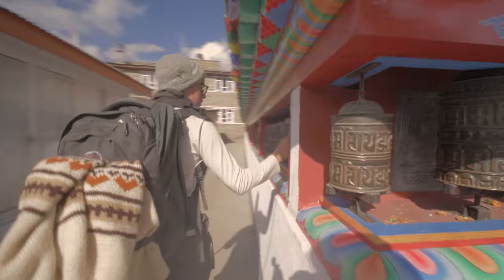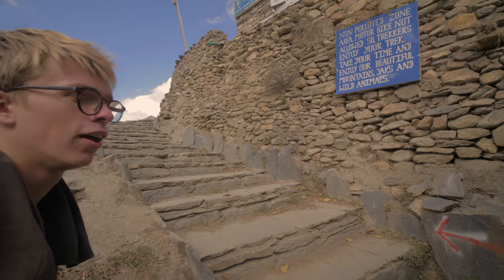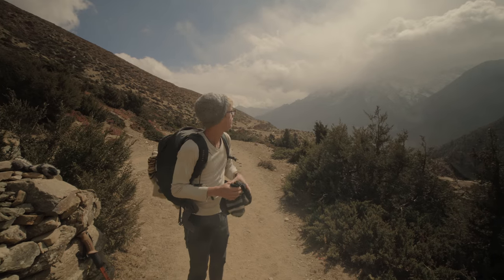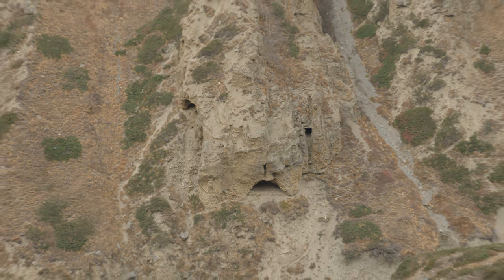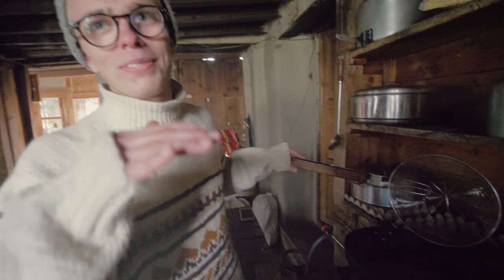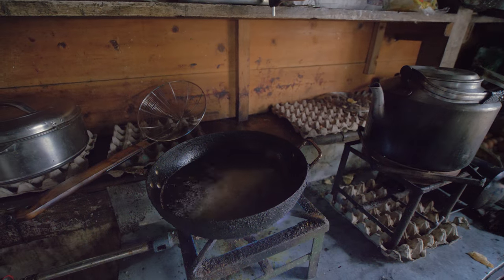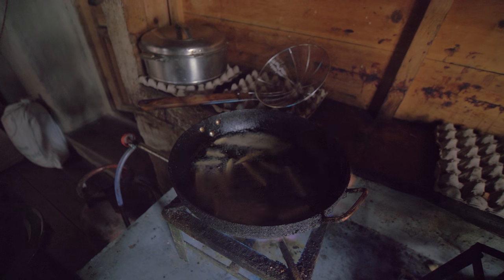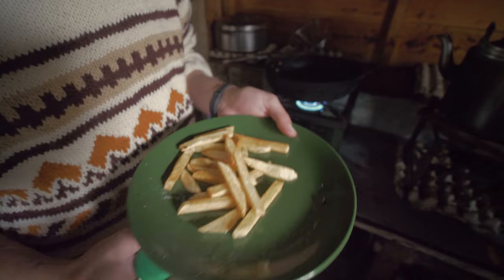NEPAL TREK DAY 14 PERFECT FRIES - Annapurna Circuit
Invade a kitchen and Callahan shows me how to cook the American way!

In Manang there is a great lecture given by different doctors from the Himalayan Rescue Association.
In the Himalayan Rescue Association you can buy altitude sickness pills that work (soda and beer taste strange when you take the medicine, as you don’t feel the bubbles in the drink). It helped me when I started to get symptoms.
Remember that altitude sickness is dangerous and can be fatal if it gets really bad.
So go take the free lecture so you can enjoy the walk.

Here is a map:
Manang - Yak Kharka

ABOUT THESE VIDEOS
This is the story of my travels in Nepal.
You will experience the trip through my eyes, walking in the mountains, meeting people and experiencing one of the most beautiful places. Less talk and more seeing.
The Annapurna circuit is a beautiful trek that goes over a ridge in the end, at an altitude of 5400 meters.

There are 17 Episodes, 17 days, between 30 to 180 seconds long.

WHEN TO WALK THE ANNAPURNA CIRCUIT
There are two times when hiking the Annapurna Circuit is best: October through November and mid-March to mid-April.

VISA FOR NEPAL
You need a visa to get into the country. You can get one at the airport when you arrive, though I got mine in Sweden at the Nepalese consulate to avoid standing in line for two hours.
MONEY
I didn’t bring cash but the ATMs limit how much cash you can take out and a lot of them do not work.
I had to go around for hours to different bank machines to be able to withdraw the right amount of cash for the trek.
I should have recorded that part but somehow forgot the camera.
You need some cash for the trek because you can’t withdraw on the trek, except maybe in Chame but you never know.
Next time I will bring dollars to Katmandu and exchange there.
For the trek I think you can survive on 50 dollars a day, but personally because I wanted to take it easy and let what ever adventure that appeared to take its course, I brought 1200 dollars worth of Nepali rupies.

HIKING PERMIT
This you need to be able to hike, It’s basically two pieces of paper that you need.
– For Annapurna Circuit Trek You Will Need to Obtain Annapurna Conservation Area Permit (ACAP)
I got it from the Nepal Tourism Board in Kathmandu. Nepal Tourism Board, Bhrikutimandap, Kathmandu. Paying a little bit extra it’s possible to obtain it from almost any trekking agency in Kathmandu. (check it on the website of NTNC).
And then you need TIMS card. It is possible to get it at the same place – office of Nepal Tourism Board.
Each one of them cost me 2000 NPR (about 18 EUR/20 USD).
– What Is Necessary to Get a Trekking Permit for Annapurna Circuit?
To get ACAP and TIMS you need to have a travel insurance, 4 passport photo size photos, as well as knowing when and where you are starting your trek, more or less your route and when and where you are planning to finish it.
I forgot to bring passport pictures so they took my photo on the spot, super friendly people.
Here is a map for the Nepal Tourism Board in Kathmandu: Pradarshani Marg, Kathmandu 44617, Nepal
– Travel Insurance for Trekking in Nepal
This is important, if you get altitude sickness, hurt or sick you need to take a helicopter down to a hospital. This is expensive if you don’t have an insurance that covers you.

GETTING TO THE ANNAPURNA TREK
I took a mini bus from a local bus station to Besishahar.
Besishahar is a great place to start hiking, most people takes jeeps to start walking further up.
People have gotten hurt and there have even been deaths when the jeeps fall off the road.
Walking from Besishahar was great!
It’s also more environmentally friendly to walk, and you will experience a part of the nature you would miss further up the trek.

ALTITUDE SICKNESS
Take this seriously, you can die.
There is a good lecture given by doctors from the Himalayan Rescue Association in the town Manang.
There you can buy altitude sickness pills that work.

GUIDE
I walked without any guide because even though I have a bad sense of direction, it’s really hard to get lost. Also I like to be free to join up with people I like along the way.

SHERPA
A sherpa carries your bags, they are mostly young men that work hard for little pay.
You can hire one through an agency or directly if you don’t feel like carrying your backpack.
Be nice, don’t overload them with too heavy loads and be respectful.

PLACES TO STAY AND FOOD
There are places everywhere!